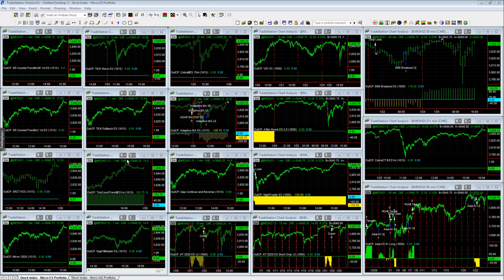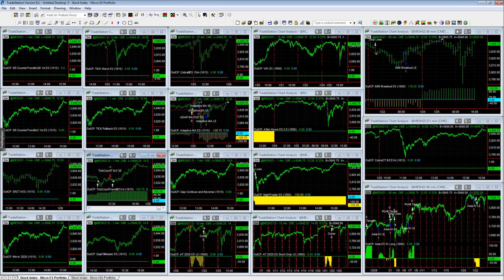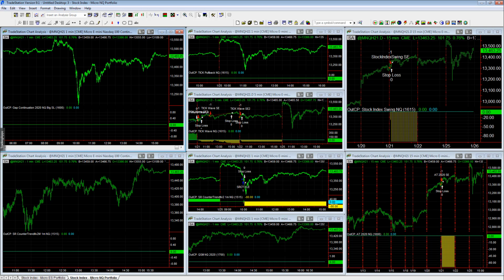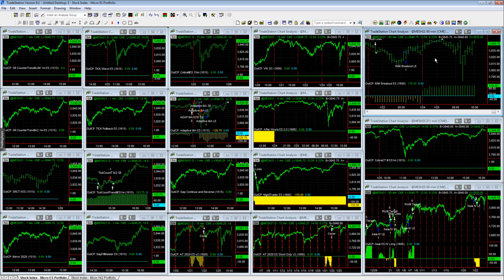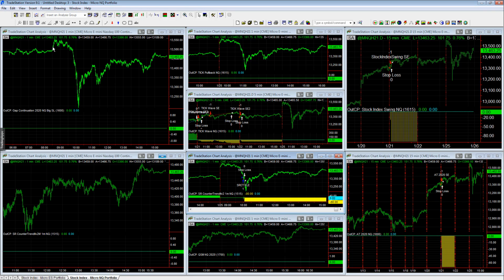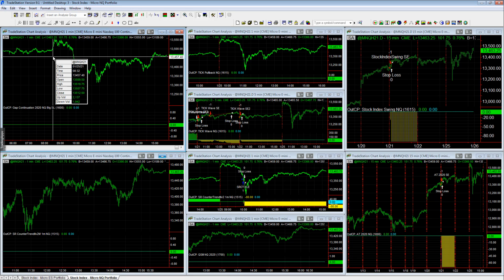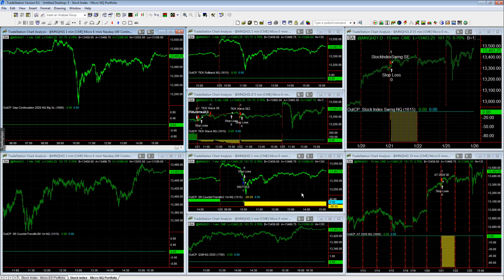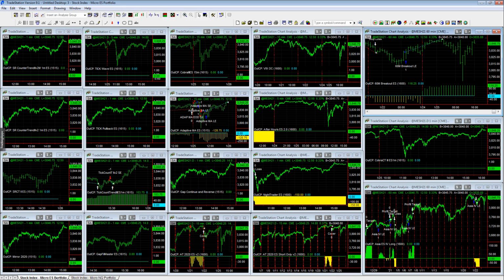Micro ES and Micro NQ 27 Strategy Portfolio Trades on January 25, 2021